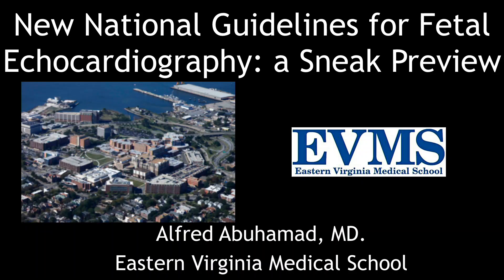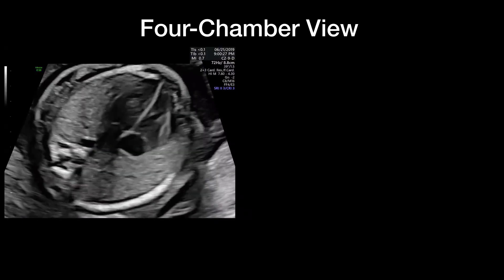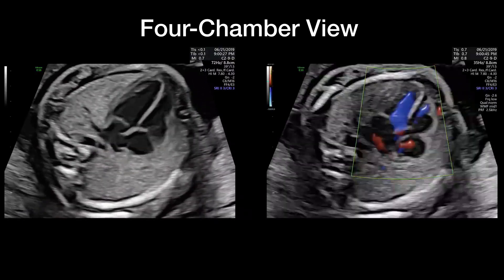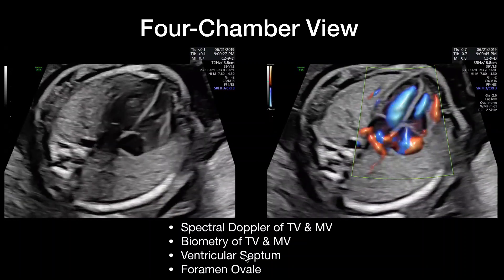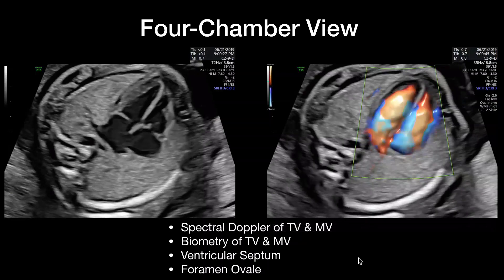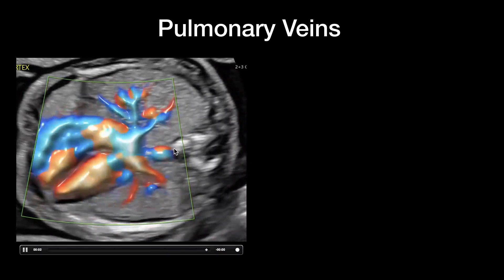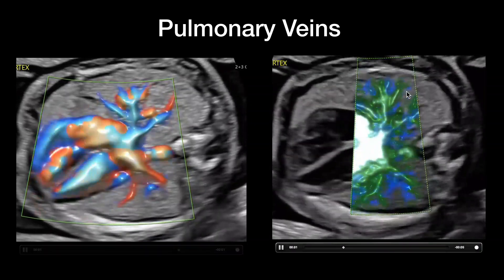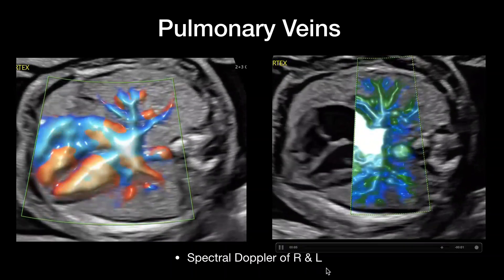2020 Fetal Echocardiography: Normal and Abnormal Hearts - A Video CME Teaching Activity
New National Guidelines for Fetal Echocardiography: A Sneak Preview